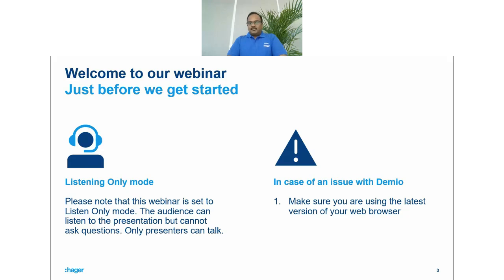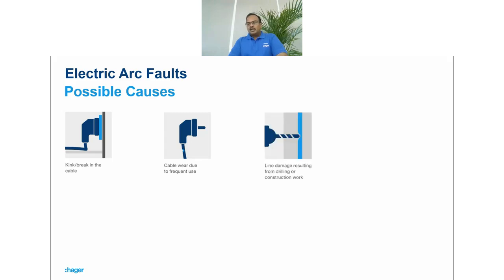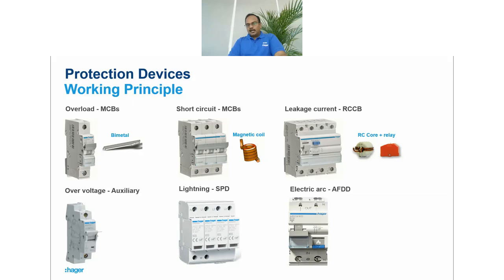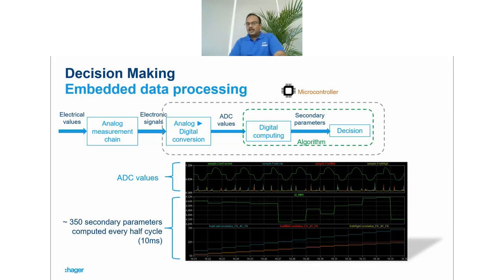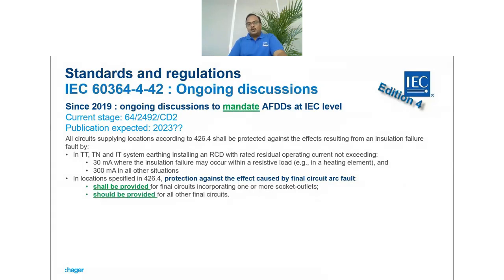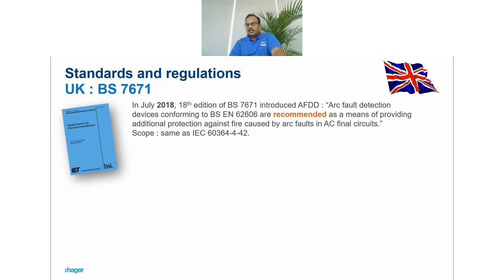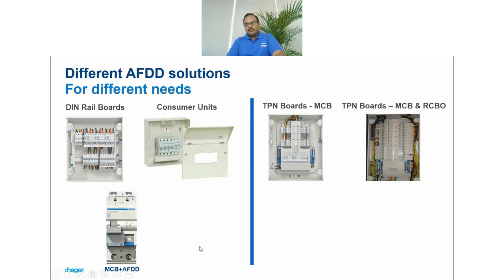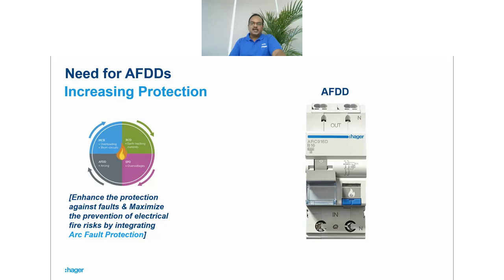Webinar Series 2022 - Arc Fault Detection Devices - Additional protection against electrical fire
Arc fault pro­tec­tion devices (AFDD) use mi­cro­pro­cessors to identify char­ac­ter­istic cur­rent flow and voltage curves that in­dic­ate an arc fault and auto­mat­ic­ally trip the af­fec­ted cir­cuit. This sig­ni­fic­antly re­duces the risk of fire due to faulty con­duct­ors and con­nec­tions.

Our specialist Arunn Rathinamuthu, deeps dives into the protective functions of AFDD.

and register now!